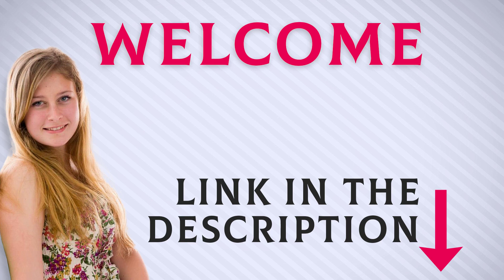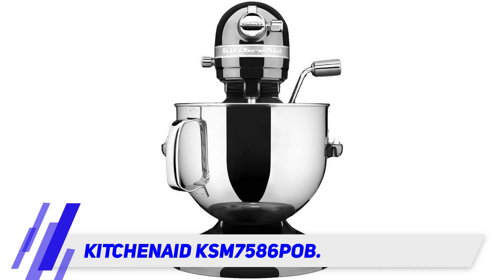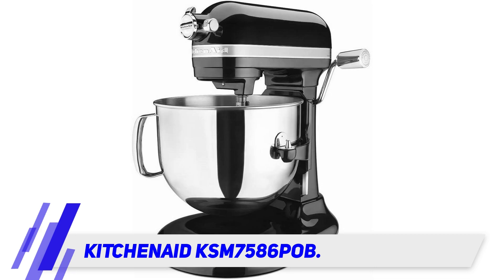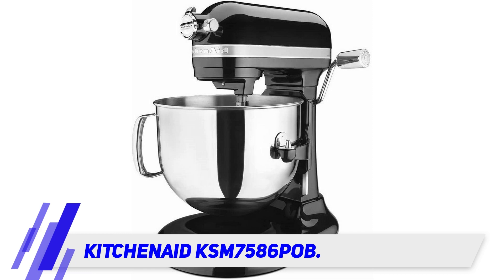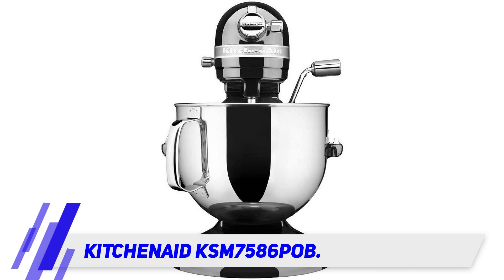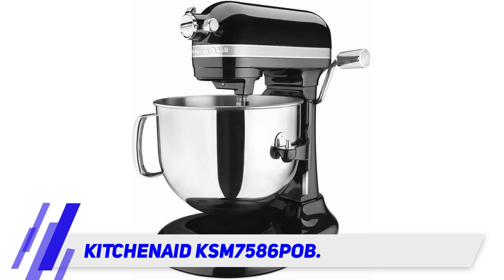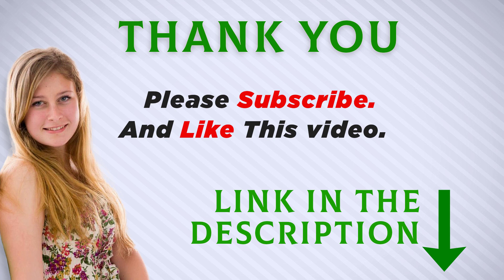KitchenAid KSM7586POB Review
KitchenAid KSM7586POB - Is One Of The Best Stand Mixers Of 2022!